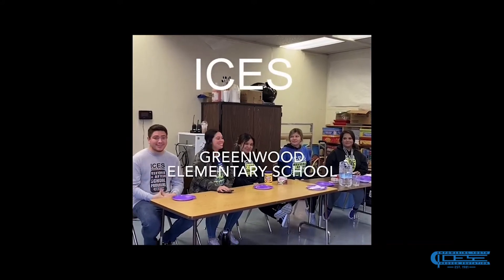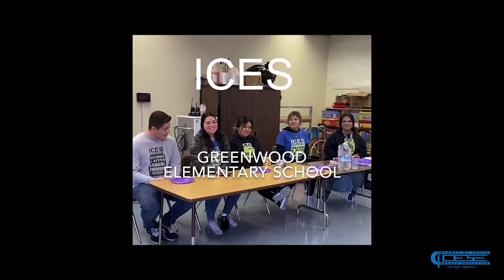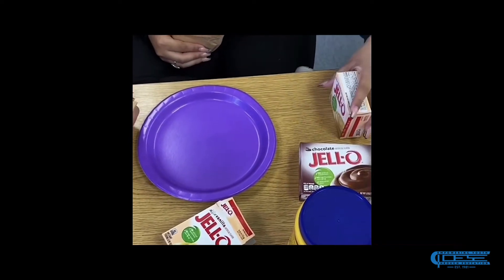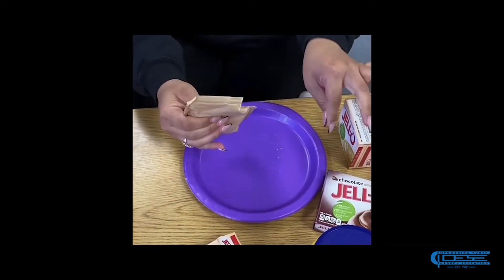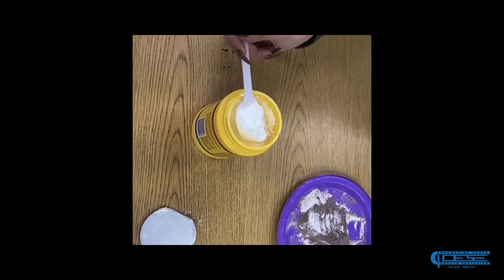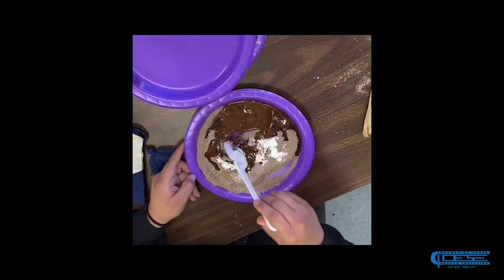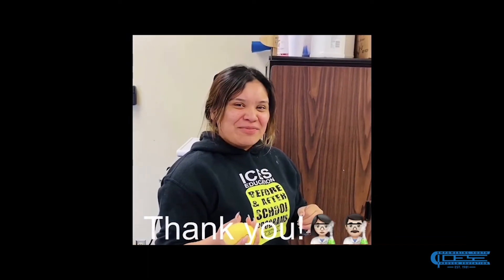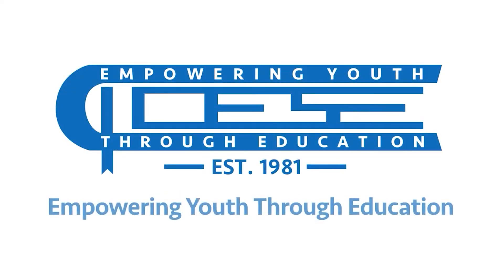ICES Curiosity Class: DIY Editable Play Doh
With stores being closed for a while and shipping being delayed its easy to run out of every kid's favorite toy... PLAY DOH. Check out the fun and edible playdoh recipe you can do with your kids. For more fun DIY and craft ideas follow us or visit our